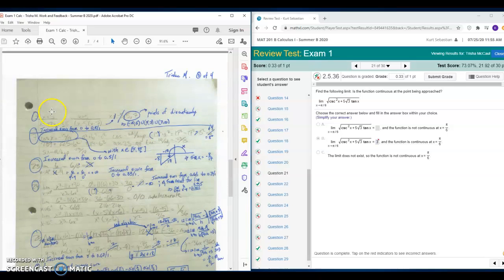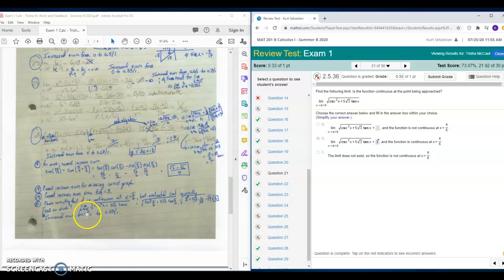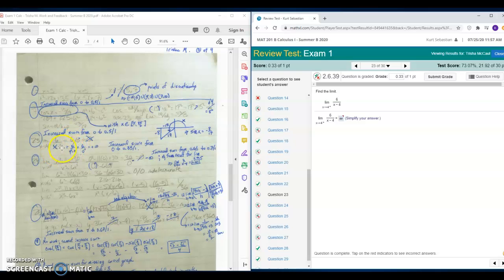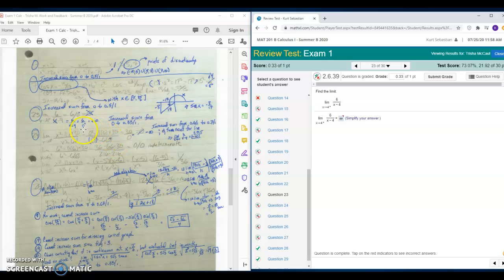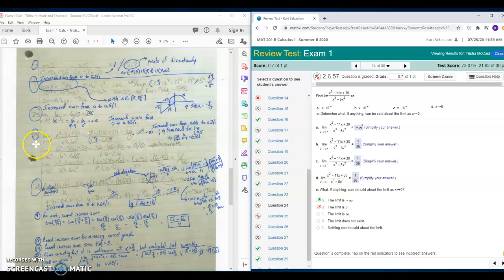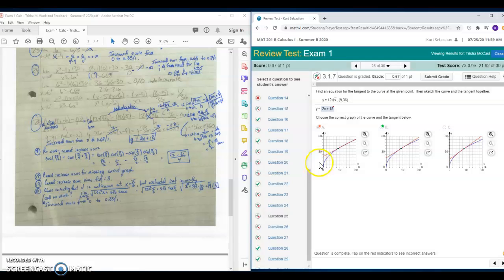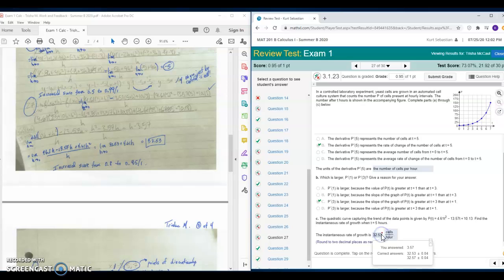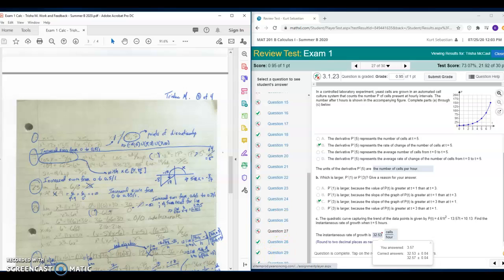Trisha M - Calculus I Exam 1 Feedback (Video 2 of 2) - Summer B 2020